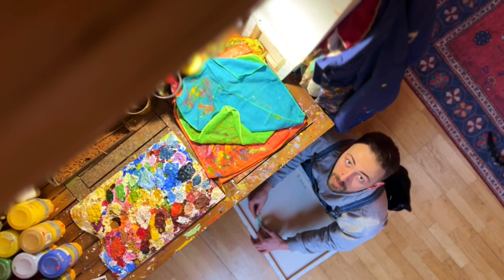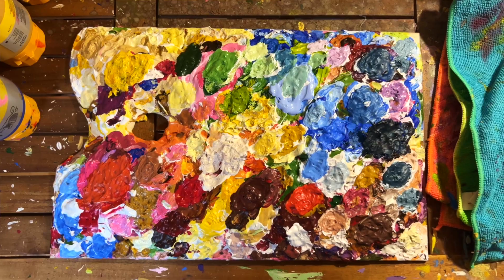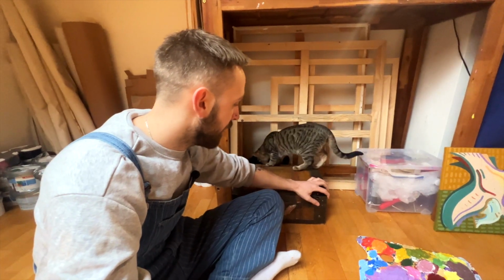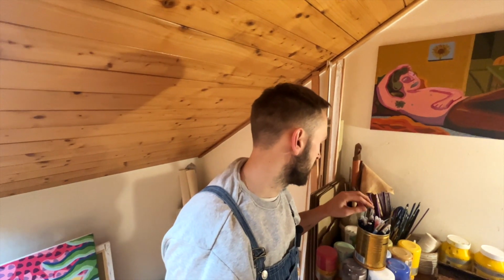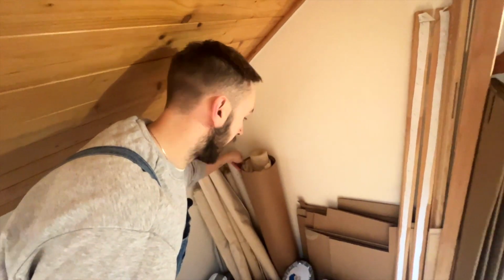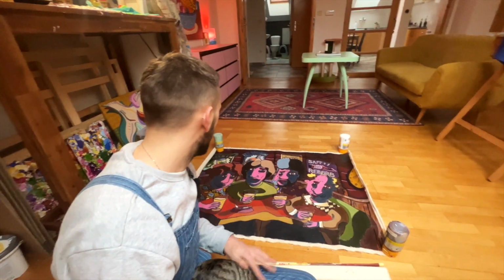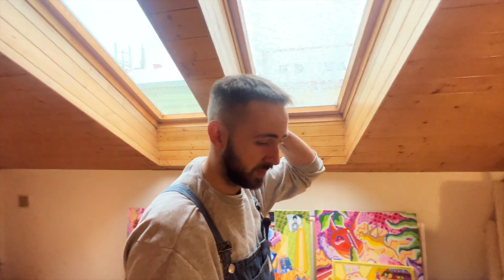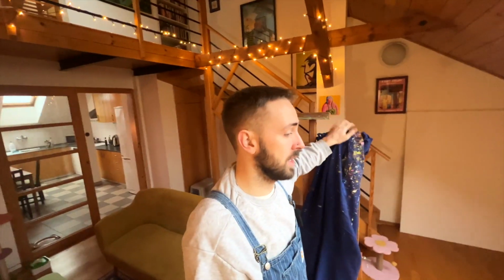ART STUDIO TOUR 2022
A quick tour of my studio. If there's something I mentioned in this video that you'd like to hear more about, let me know!